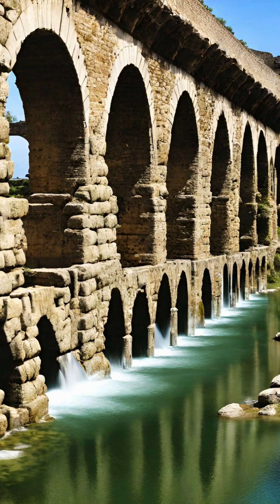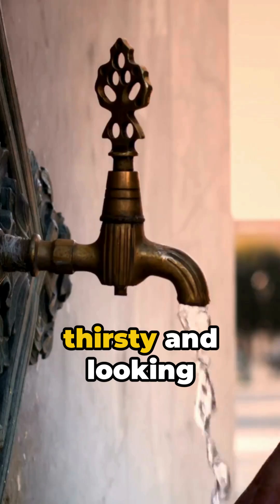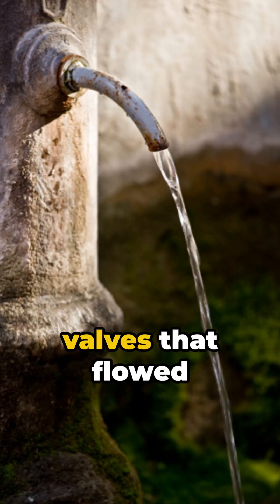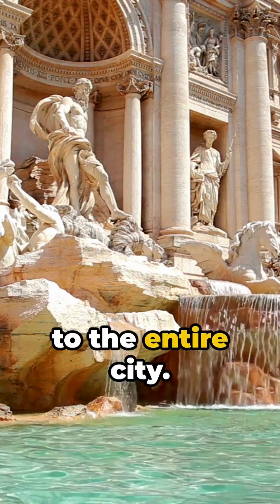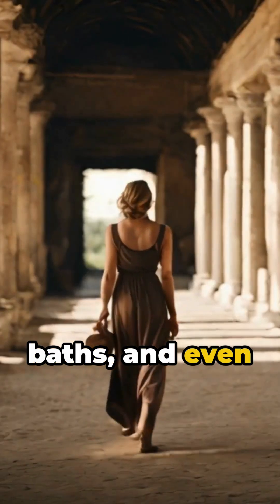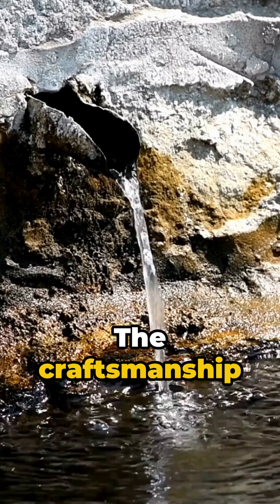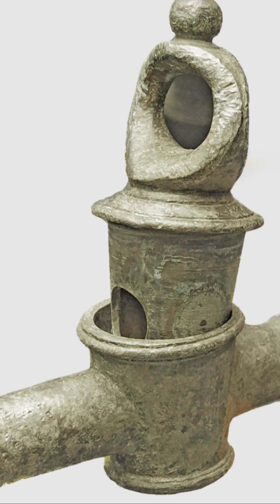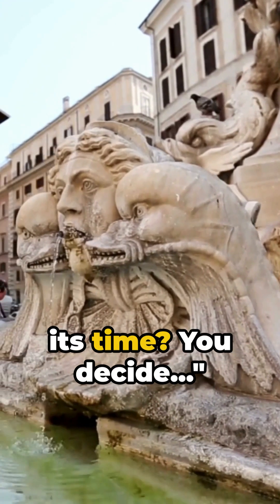Roman Genius: How Ancient Rome Had Running Water! 🏛️💧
Dive into the ingenious world of ancient Rome with our latest ! Discover how Romans mastered water management with their advanced faucets and valves, laying the groundwork for modern plumbing systems. From aqueducts to the taps in private homes, the Roman engineering marvels ensured a steady flow of clean water across the city. Join us as we explore the precision and craftsmanship behind these ancient innovations that have stood the test of time.